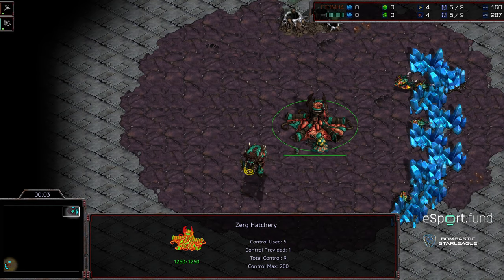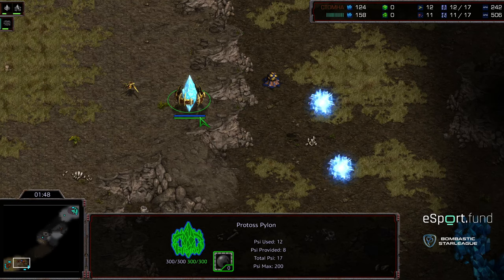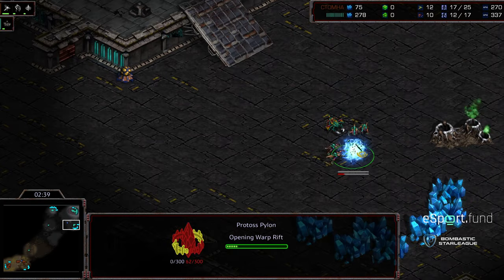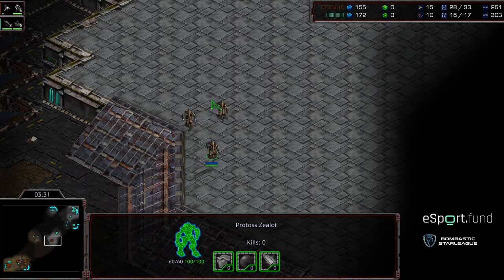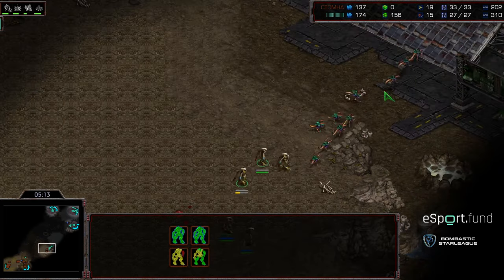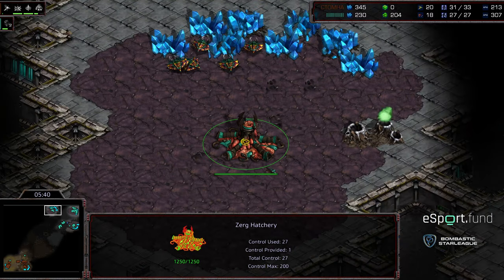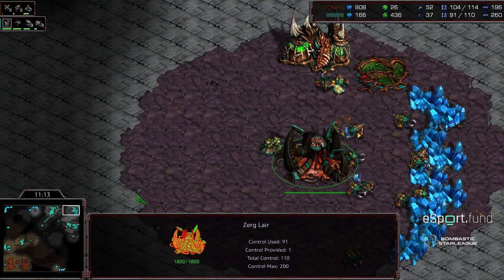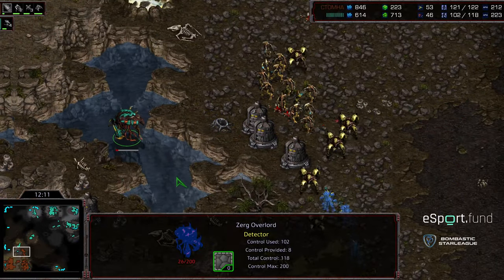BSL Player highlight Grast v Barcode Zerg